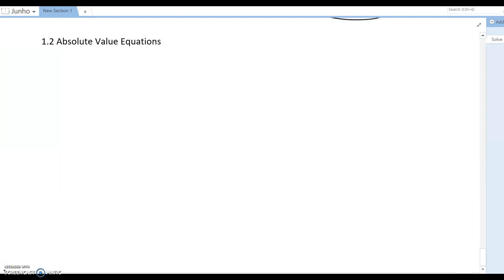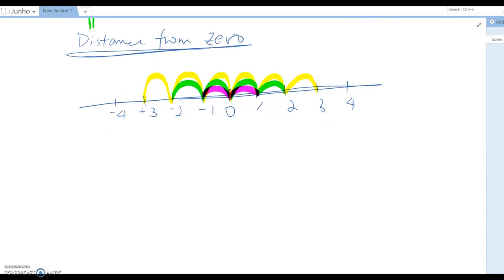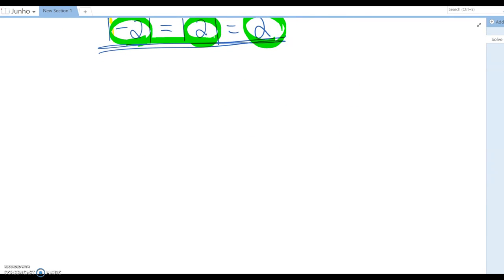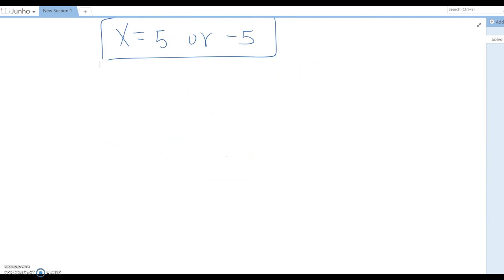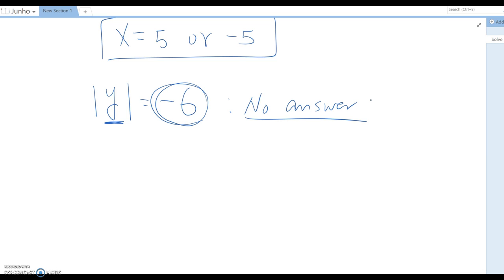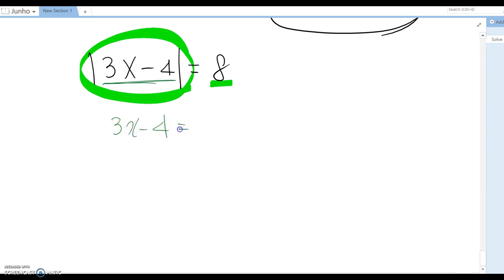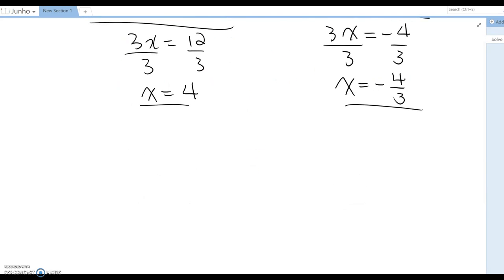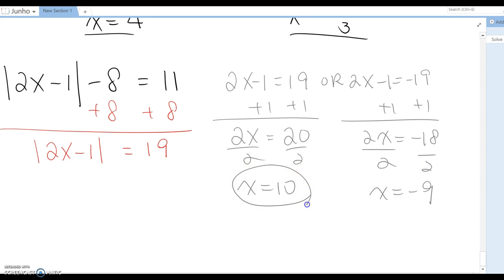1.2 Absolute Value Equations Part 1